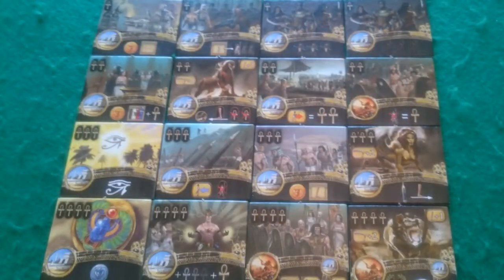Kemet Ta Seti - Review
This is the 3rd of 3 videos on the game Kemet: Ta Seti.
In this video you can find out my final thoughts on the game.